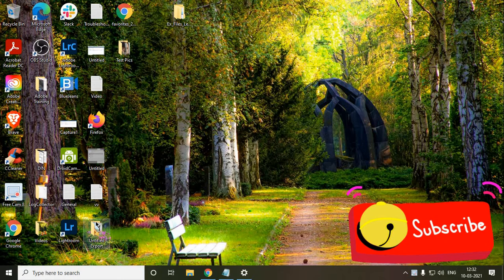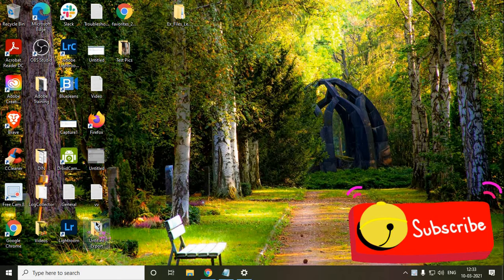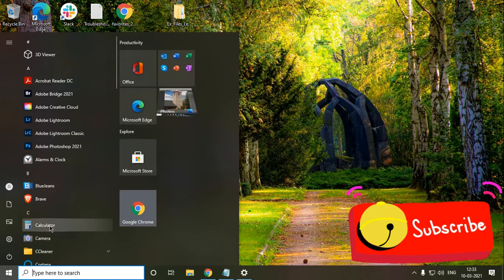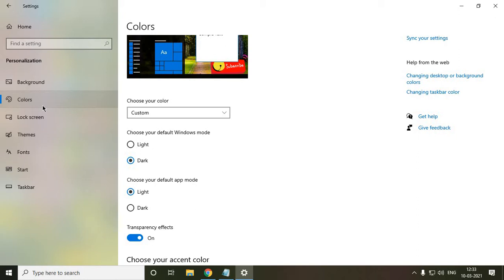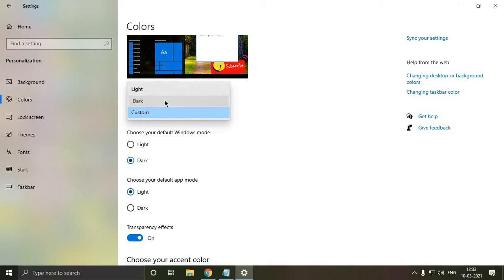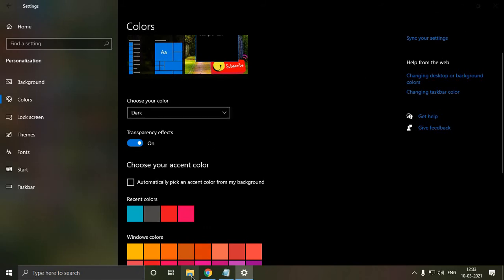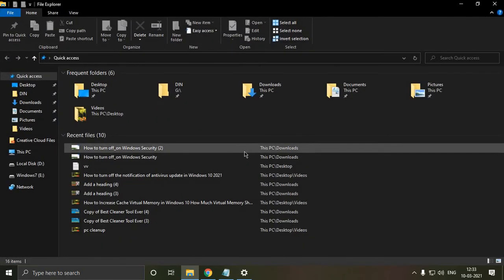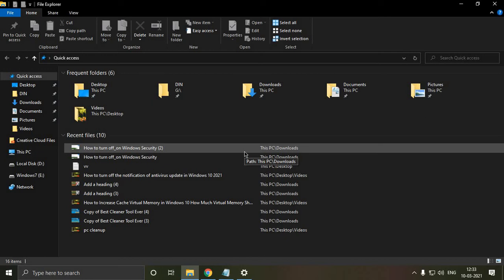How to Enable Dark Mode in Windows 10 File Explorer 2021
How to Enable Dark Mode in Windows 10 File Explorer is explained. Windows 10 dark theme file explorer is best when you work for many hours and it's soothing to eyes. how to enable dark theme in file explorer windows 10 is super easy steps are below
Go to Settings - Click on Personalization - Click on Color - From Choose your color Custom, Dark or Light according to your preference.

My Recommendations ✅ 🛒